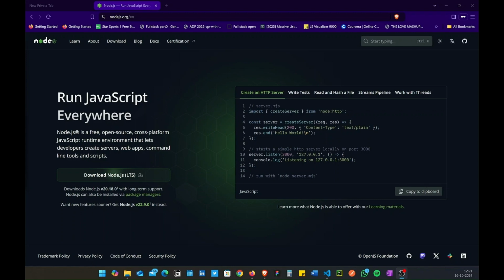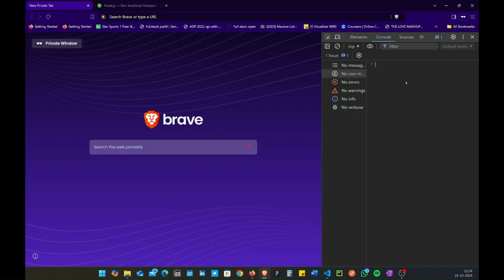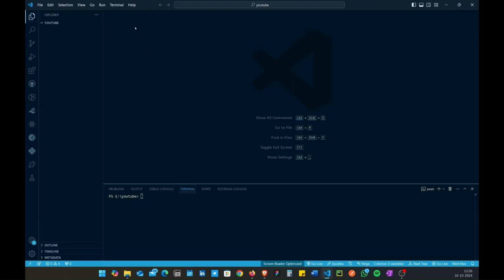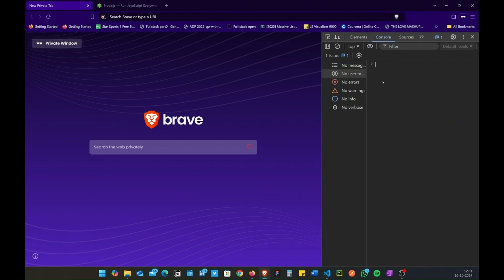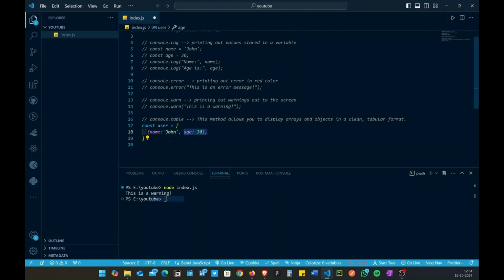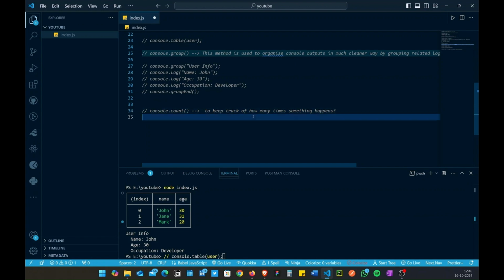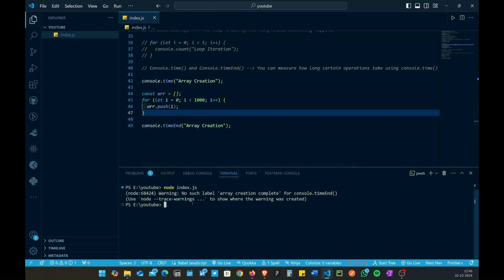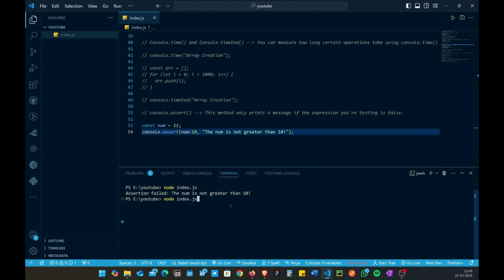Essential JavaScript Console Methods | You Don’t Know JavaScript - Episode 1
🚀 Discover powerful JavaScript console methods beyond console.log() in this first episode of You Don't Know JavaScript! Learn to debug efficiently, analyze data, and track code behavior.

🔍 We'll cover:
• 📝 console.log(), error(), warn()
• 📊 console.table()
• 📁 console.group() and groupEnd()
• 🔢 console.count()
• ⏱️ console.time() and timeEnd()
• ✅ console.assert()

🕒 Timestamps:
1:30 What are JavaScript console methods and why are they important?
9:20 How do console.error() and console.warn() differ from console.log()?
11:30 How can I use console.table() to view objects and arrays more clearly?
14:15 What's the benefit of using console.group() and console.groupEnd()?
15:00 How can I track how many times an event occurs using console.count()?
16:45 How do I measure the execution time of my code using console methods?

💻 Includes code examples and explanations. Improve your workflow and write cleaner code!